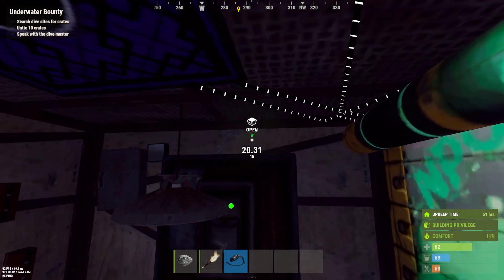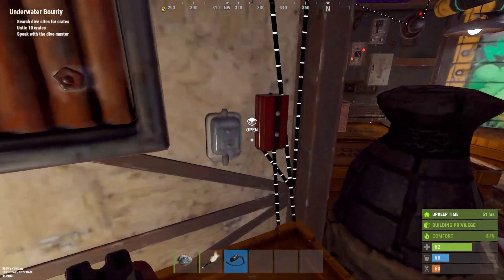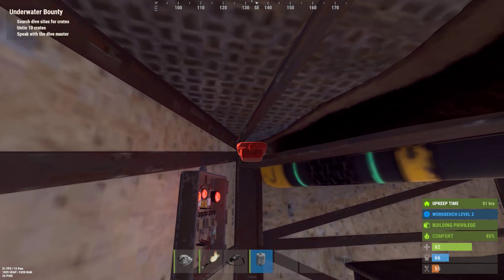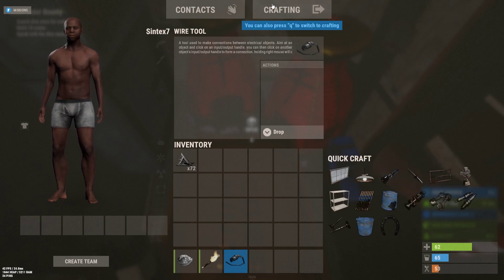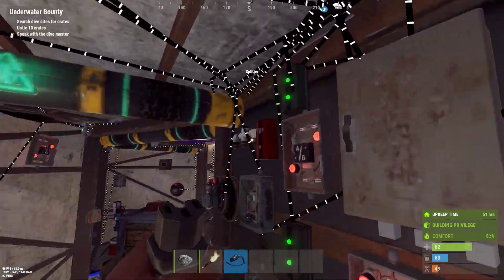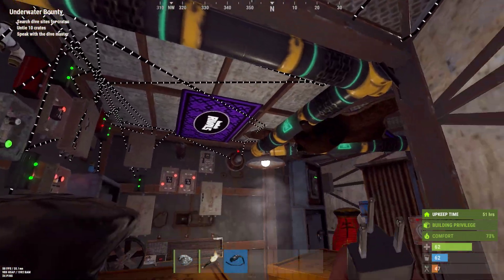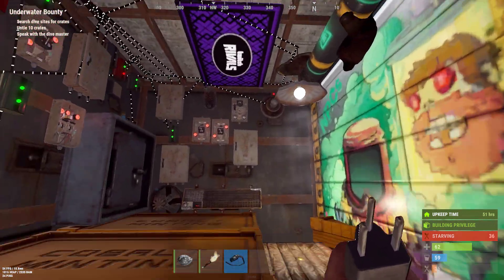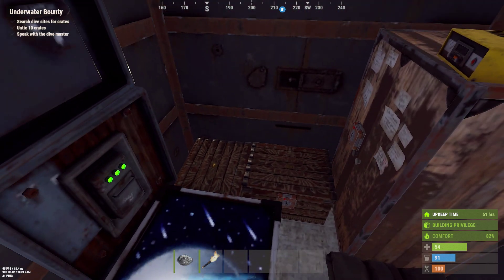RUST 2023 Electricity basics for beginners + automatic doors!